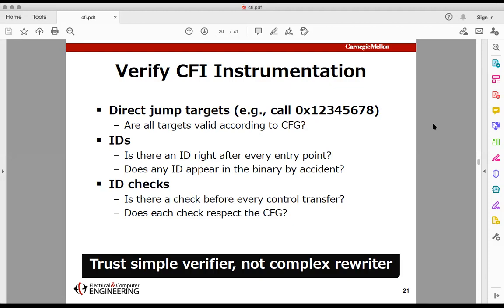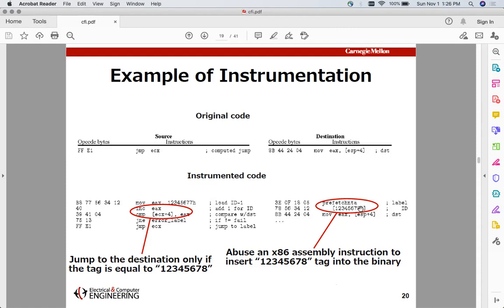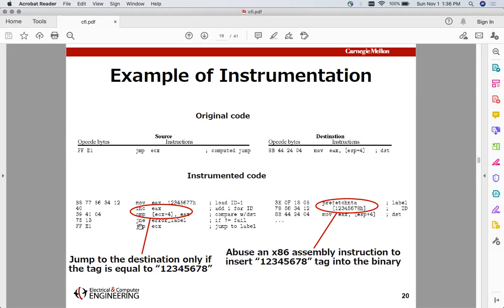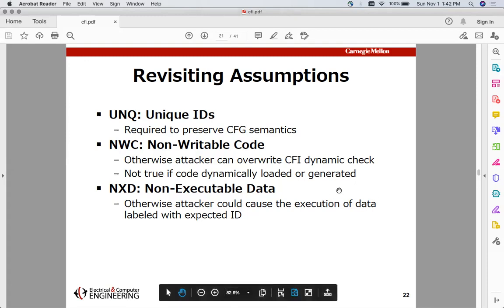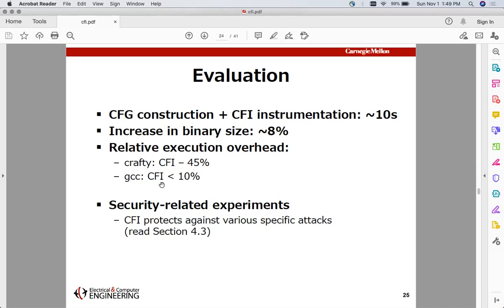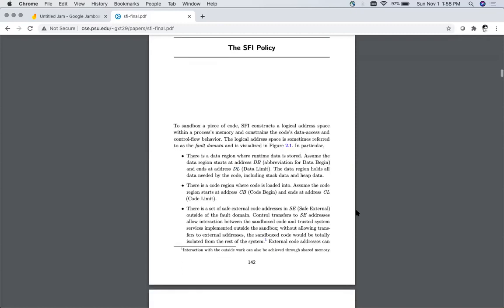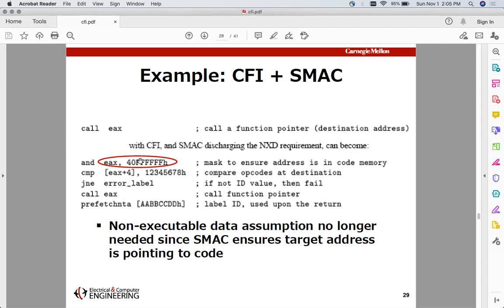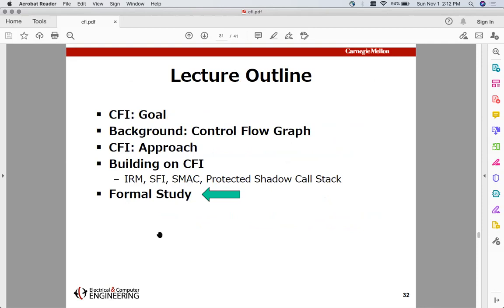Lecture 8 - Control flow Integrity - Part 2